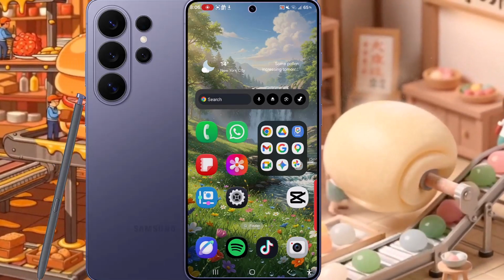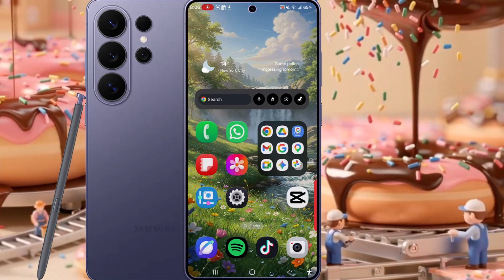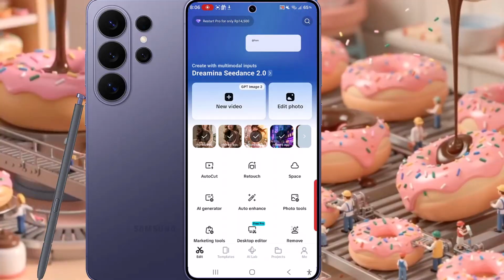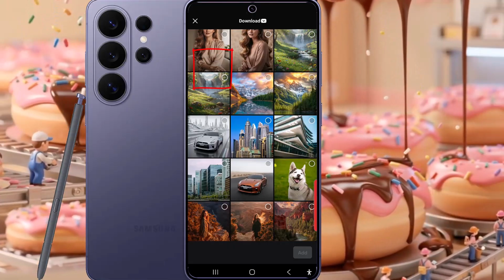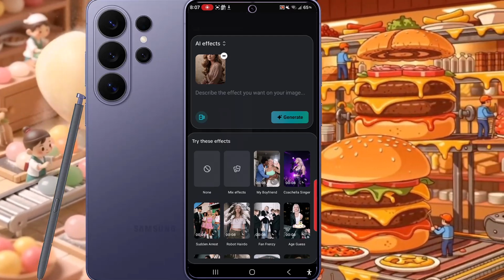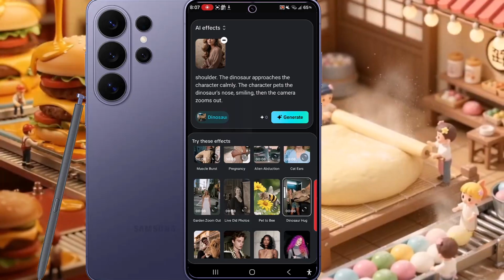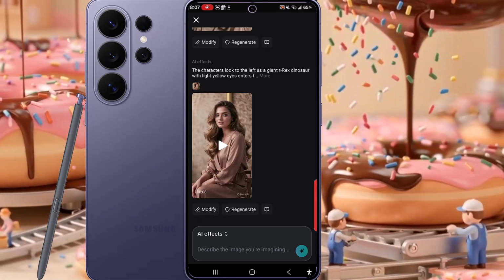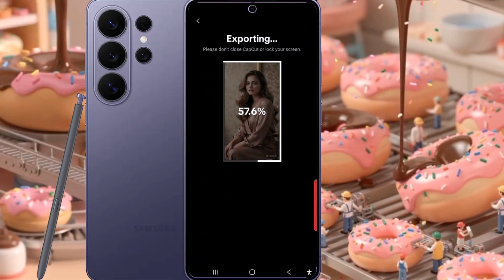Samsung Galaxy S26 Ultra: How to Use Dinosaur Hug AI Effect in CapCut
Learn how to use the Dinosaur Hug AI Effect in CapCut on Samsung Galaxy S26.

In this beginner-friendly tutorial, I’ll show you step by step how to use CapCut AI Effects to create fun AI-generated Dinosaur Hug animations from your photos or videos.

In this video:
• How to open AI Effects in CapCut
• How to upload photos and videos
• How to find the Dinosaur Hug effect
• How to use AI effect prompts
• How to generate the AI effect
• How to export the final result